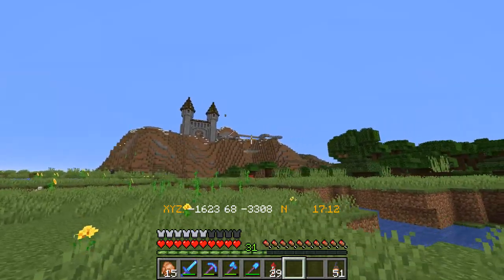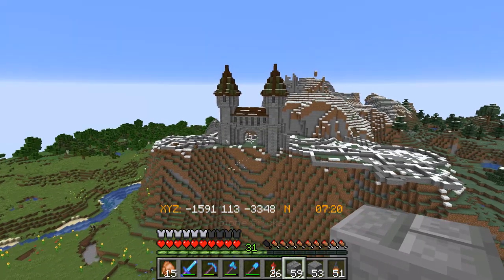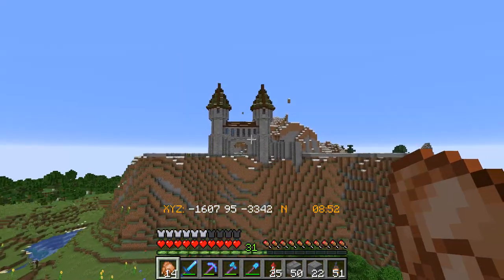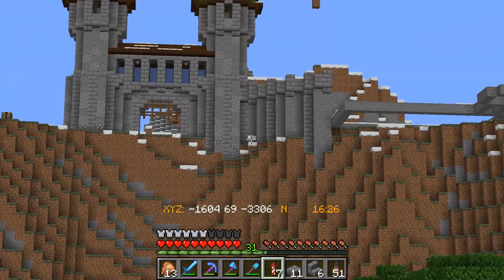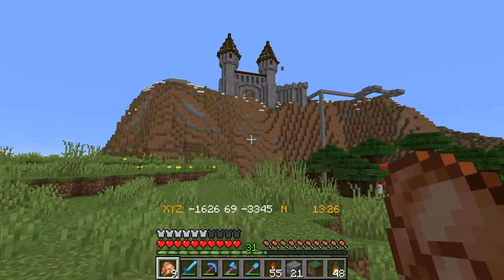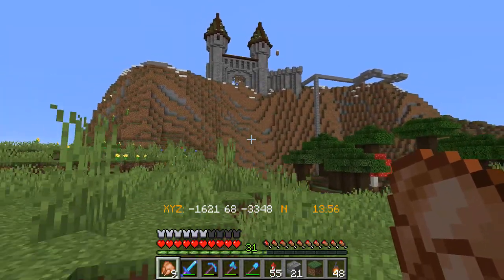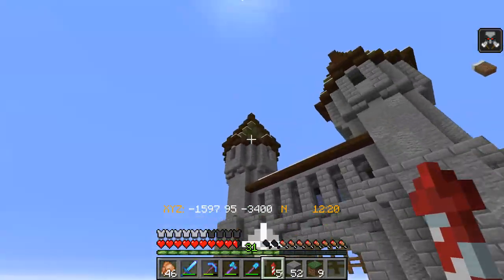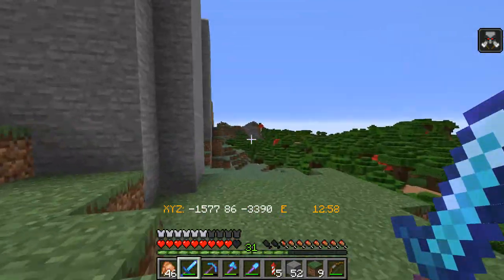Continuing our Medieval Castle in Minecraft 1.15 Survival: Unorthoblocks #15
Today we continue our castle project by terraforming a path up to the front gate and starting work on the next section of the castle.